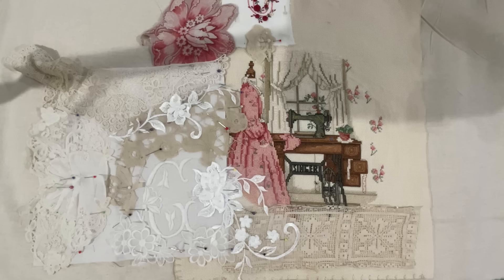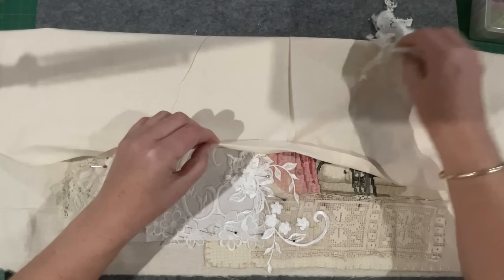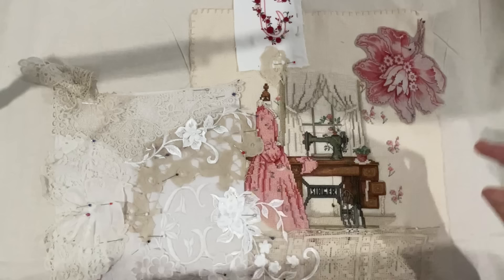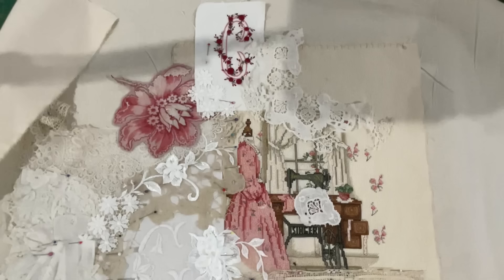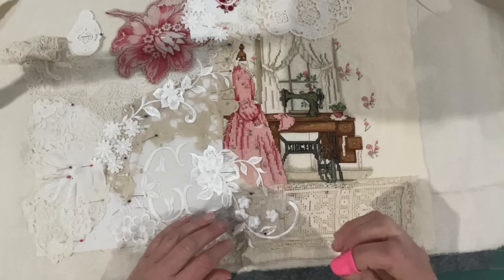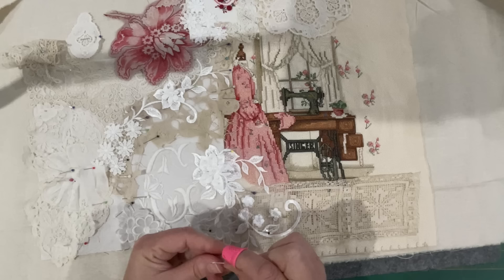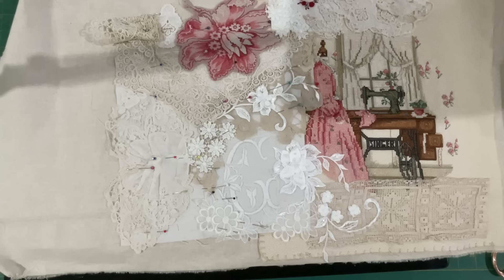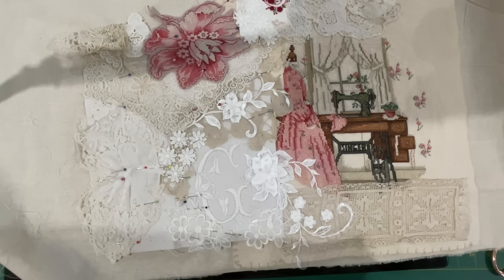Part 18 Treasured Lace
Project name: THE SEAMSTRESS

1. The Journal - a place to document my journey
2. The cross-stitch panel - inspired by Mandy Pattullo
3. Honey Bear - Honey Bear needs a new outfit
4. The Mannequin - a true tribute to the Seamstress with in my family

Fabric range is from // Fine French Linen Australia